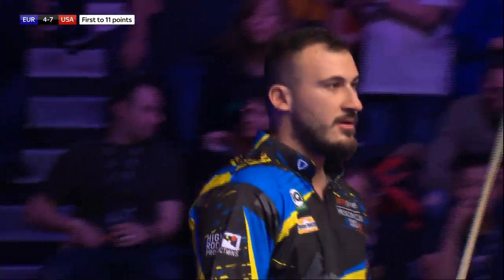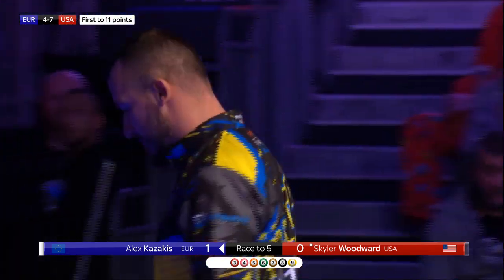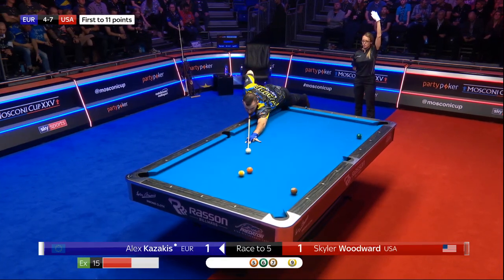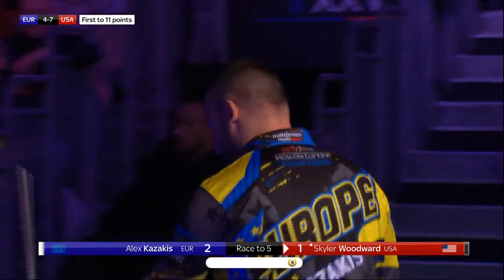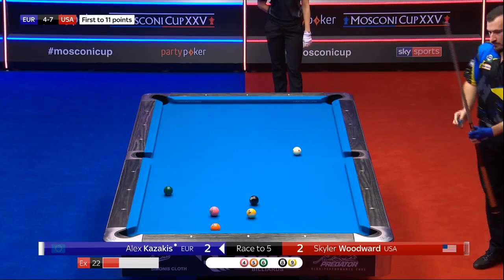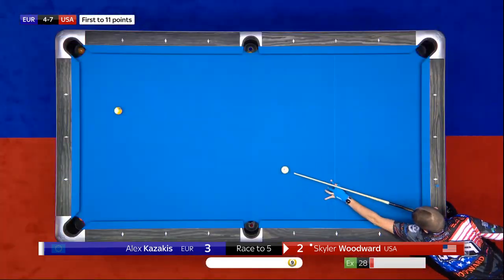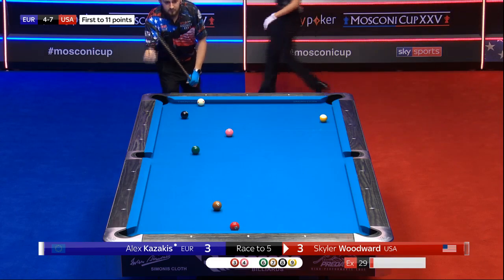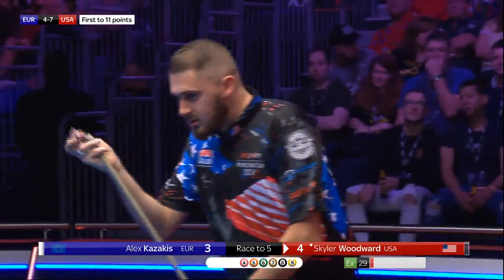Alex Kazakis vs Skyler Woodward | 2018 Mosconi Cup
Alex Kazakis is faced with a must-win match as he goes up against the impressive Skyler Woodward in an attempt to reduce the deficit to two points, whilst Woodward can move USA to within three points of a famous Mosconi Cup win for the Americans!